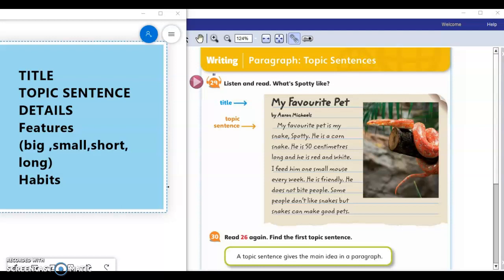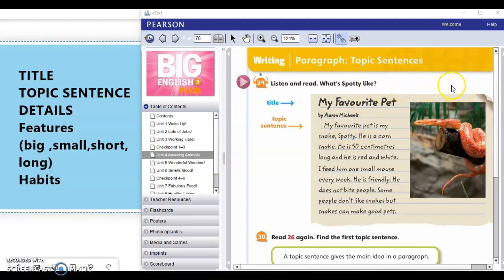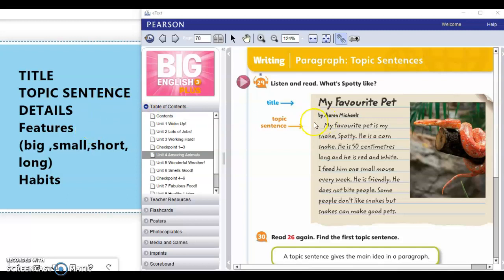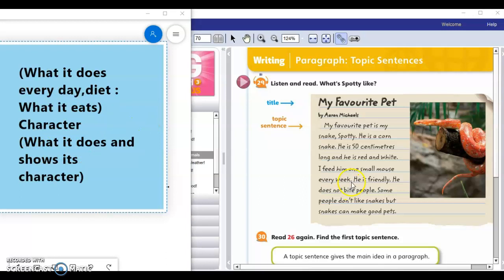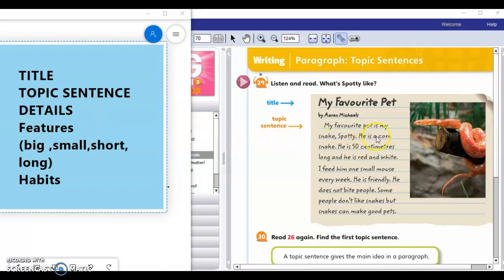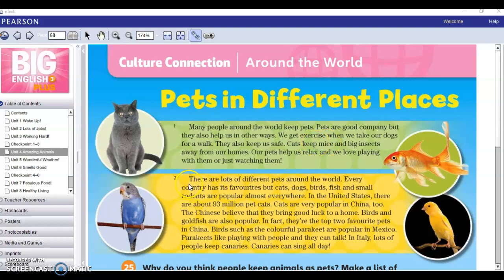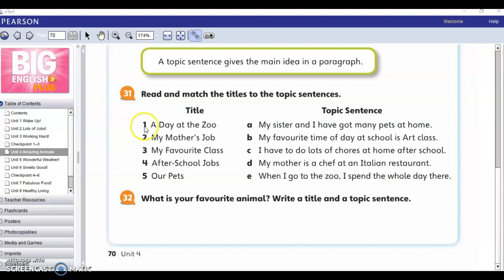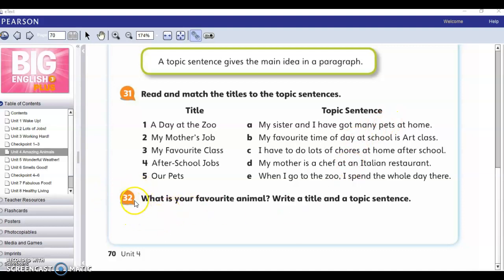PARAGRAPH / TOPIC SENTENCES